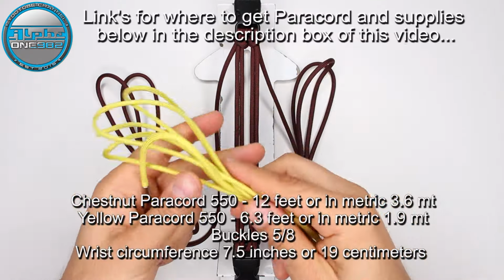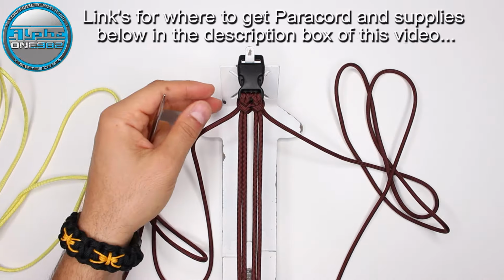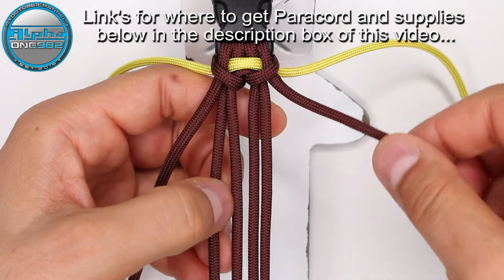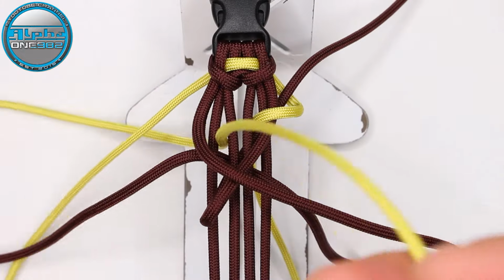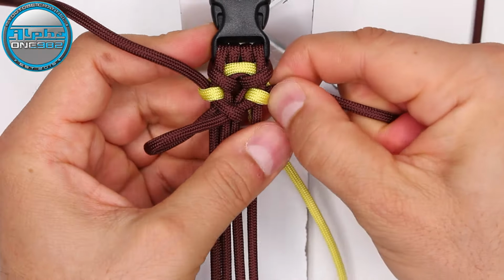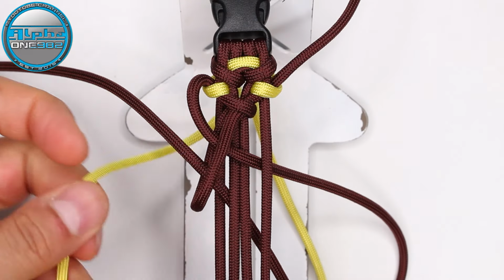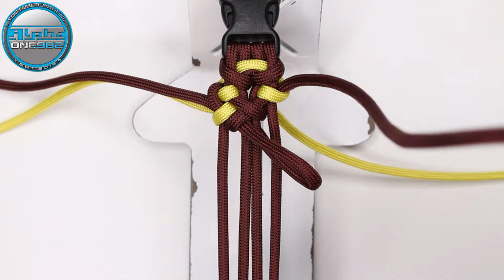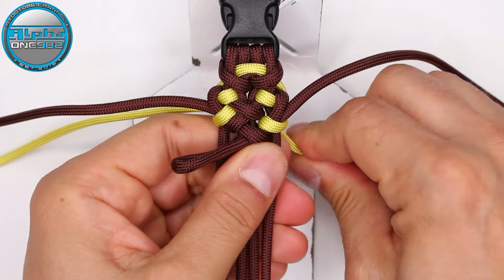How to Make a Paracord Bracelet Sanctified Zipper Sinnet Knot Tutorial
Want to Learn How to Make a Paracord Bracelet Sanctified Zipper Sinnet Knot Tutorial, Stay with us by the end of this video tutorial and you'll learn how. Enjoy and have fun!

Chestnut Paracord 550 - 12 feet or in metric 3.6 mt
Yellow Paracord 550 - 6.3 feet or in metric 1.9 mt

Thanks!

BIG thanks to the bracelet designer our friend Elena Polkanova, the link for her Instagram page:

Our TOP 5 Most viewed tutorials - check them out:
How to make Paracord Bracelet Rune of Destiny World of Paracord Tutorial DIY Bracelet Zipper Sinnet